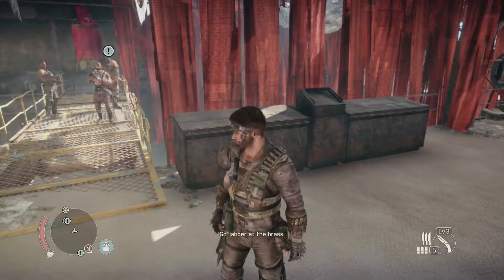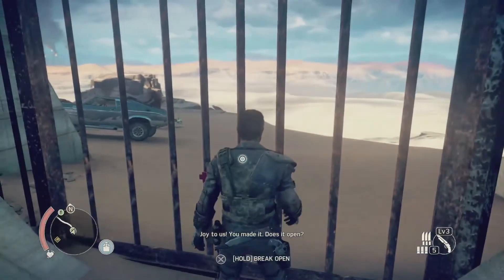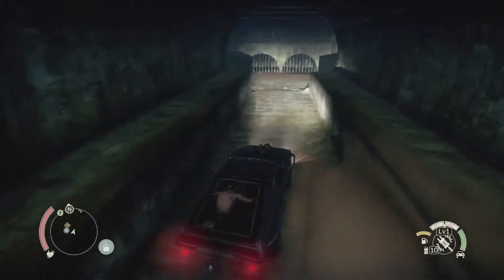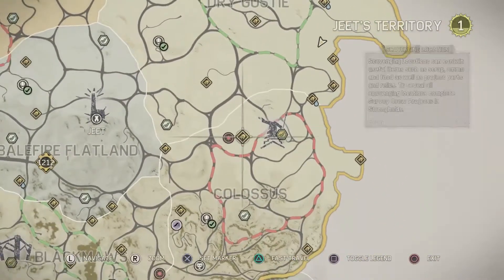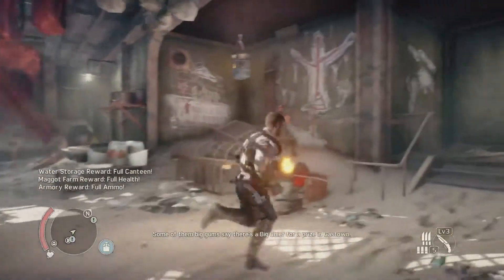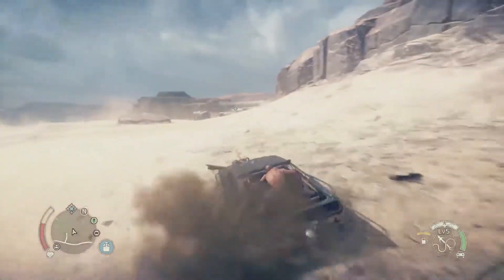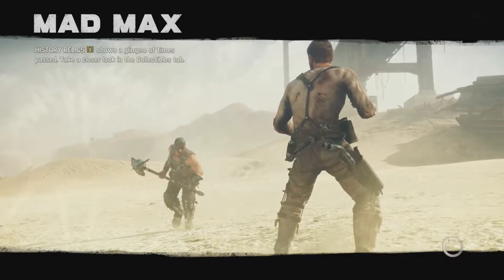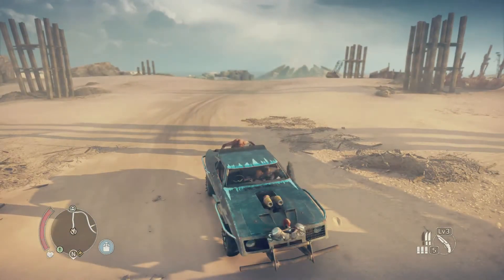Mad Max EP.12 Billboard Sign